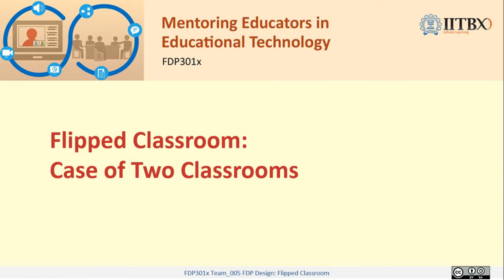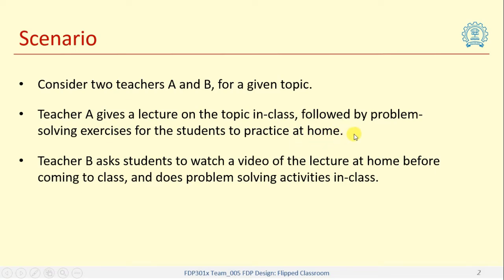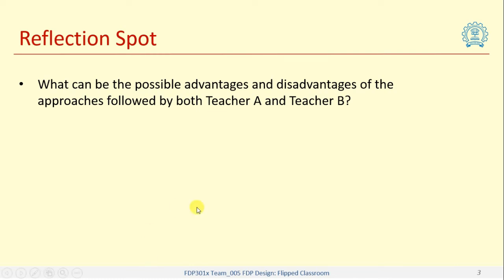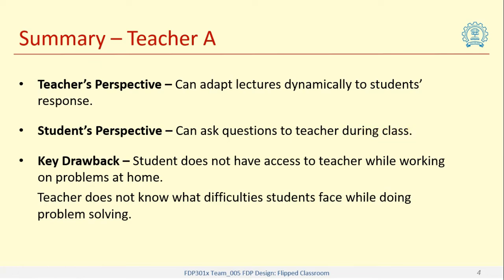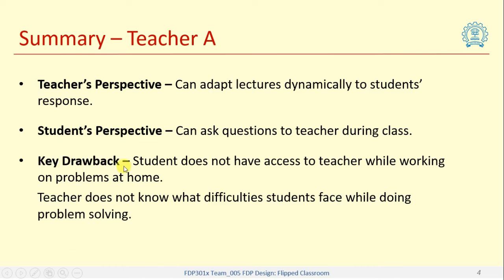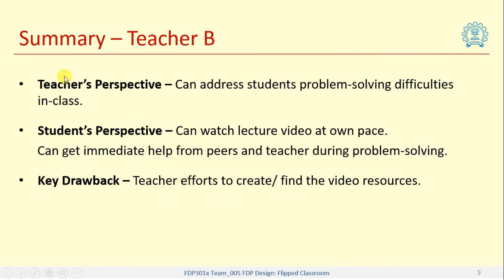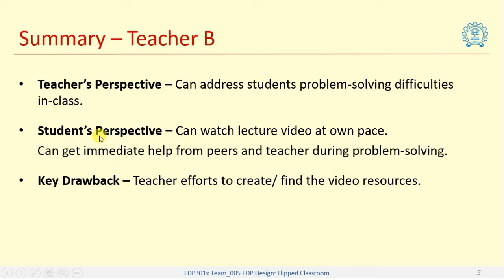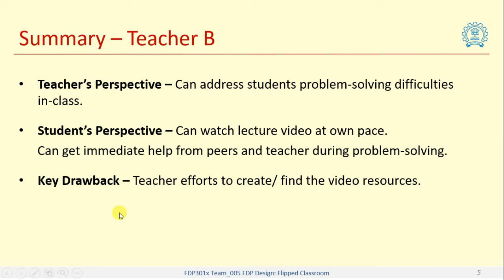FDP301x | V101 Flipped Classroom: Case of Two Classrooms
Many of you may have heard the term Flipped Classroom; Which is been popular for the past few years and you might have even read various articles on it.

So, before entering into defining, what this Flipped Classroom is, this video differentiate between what students do in class v/s what students do at home by considering a typical scenario.

Shivraj Marathe
Assistant Professor, MIT (E), Aurangabad